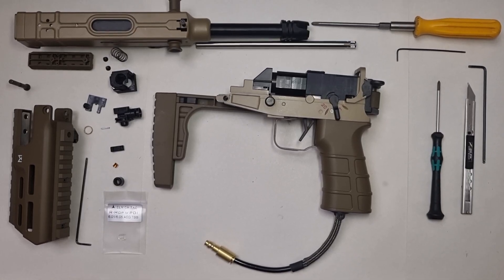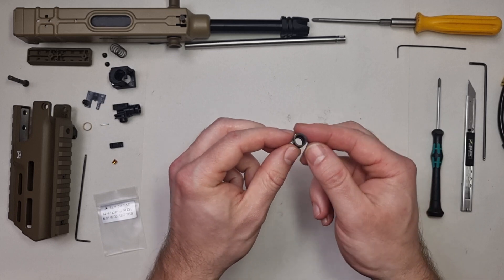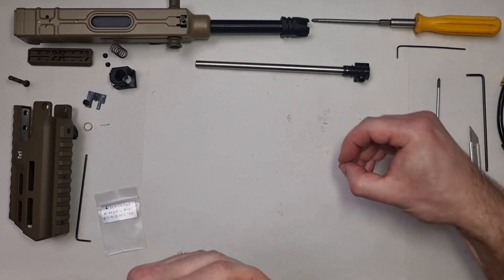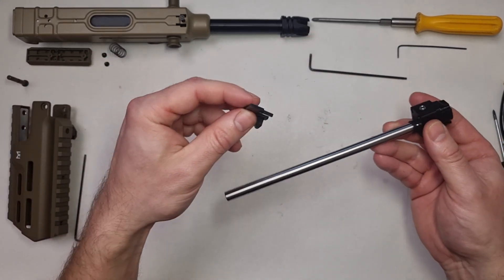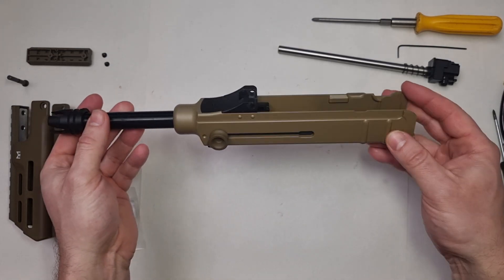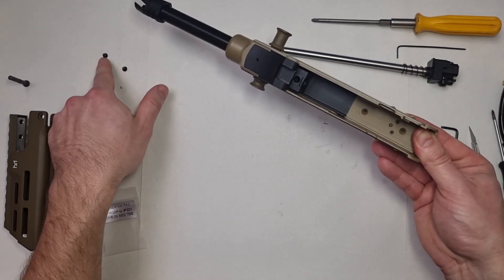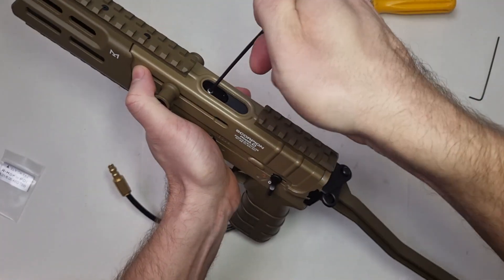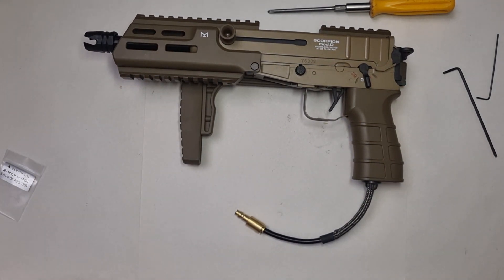Vz61 Scorpion AEP HPA KIT - Installation guide Part 6.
This is the sixth and final part of the Tokyo Marui Vz61 Scorpion AEP HPA KIT's installation guide.
In this part, I will show You, how to assembly the Hop-Up unit parts with the inner barrel, and complete the replica assembly.